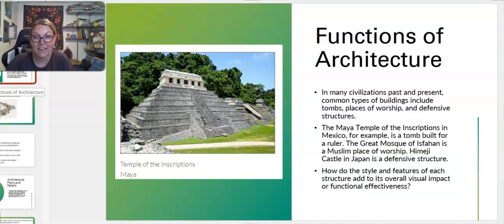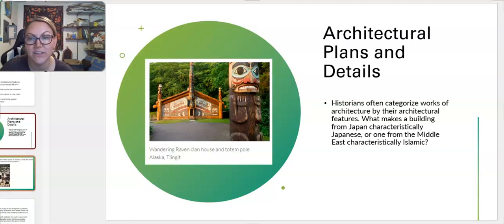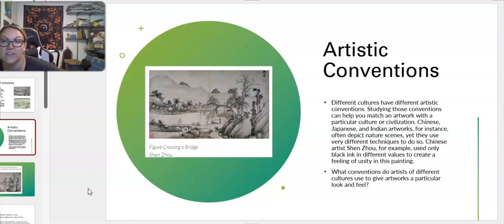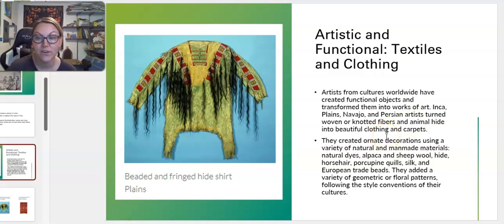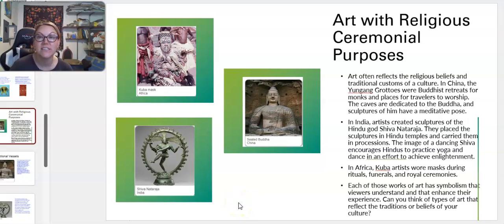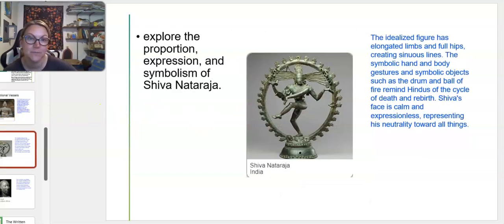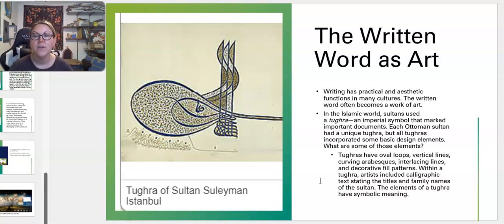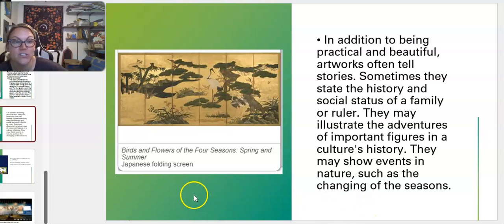Unit 5 17 Test Fall